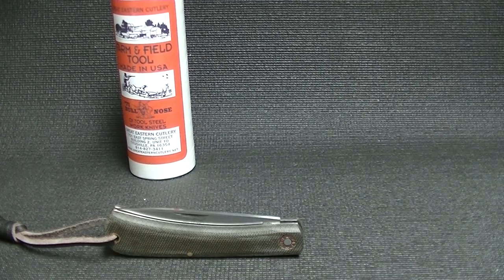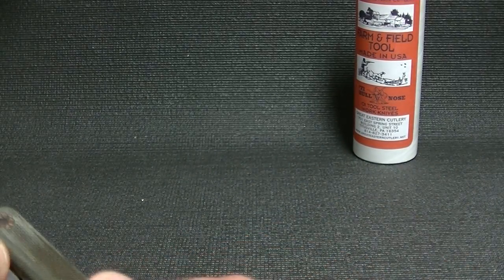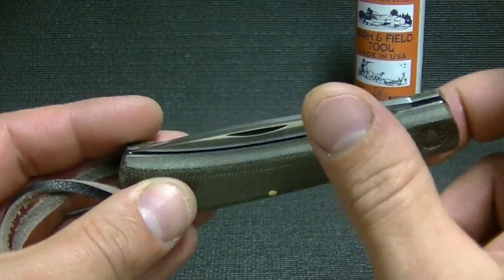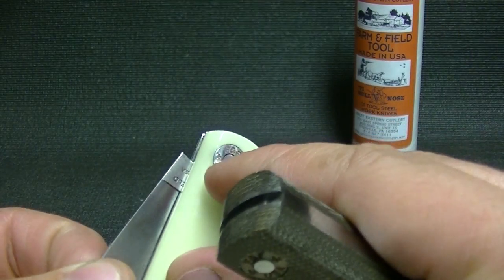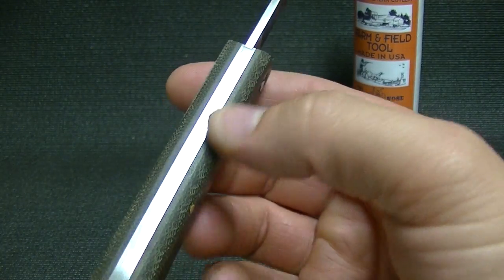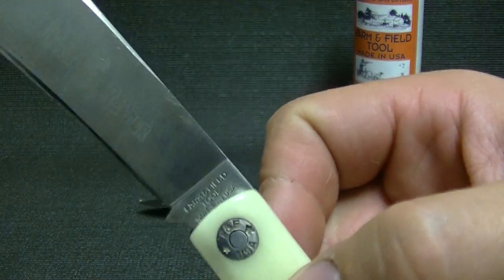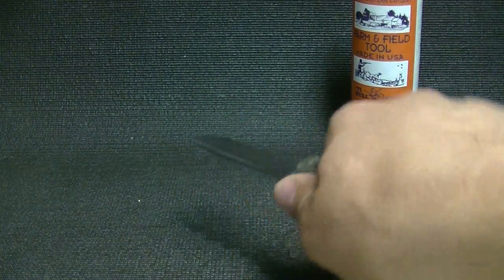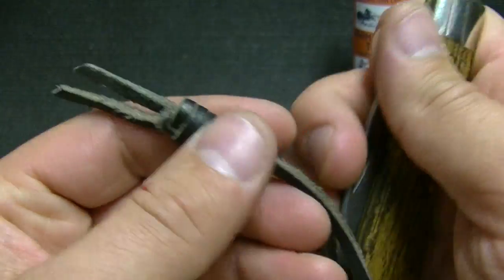GEC Micarta Bullnose... AKA the Perfect Workhorse traditional